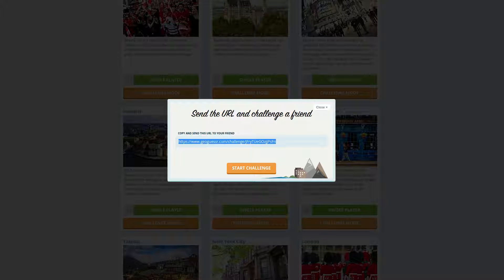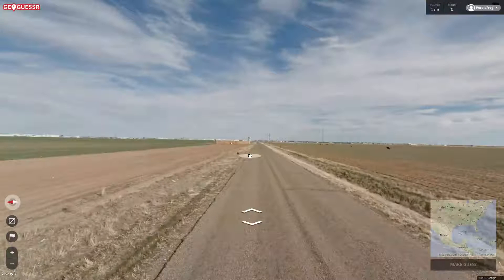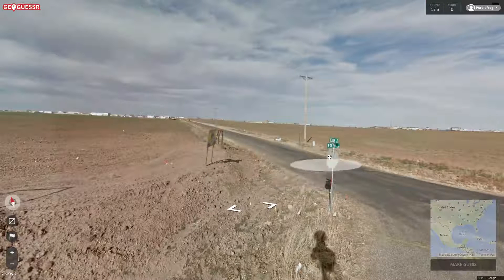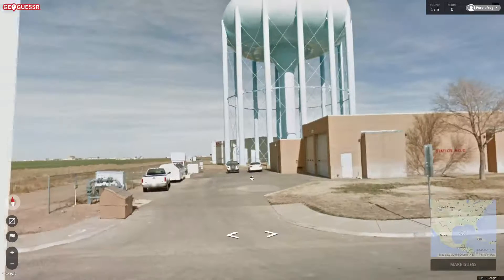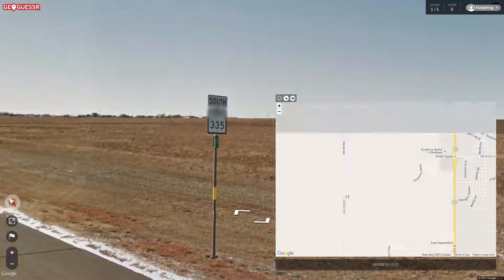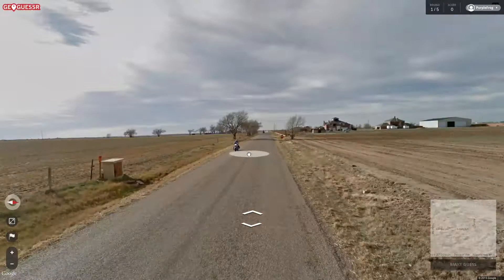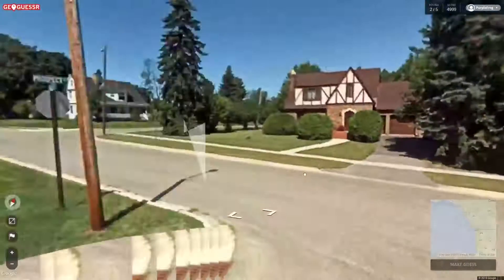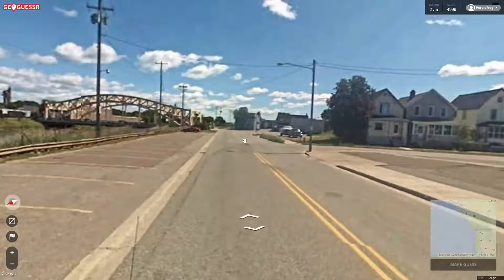Let's Play GeoGuessr! Ep #148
Frog plays GeoGuessr!

Thumbnail Photo taken from the NASA Image Galleries.